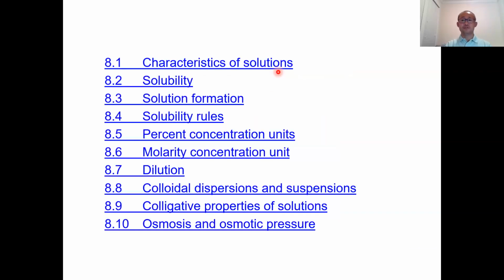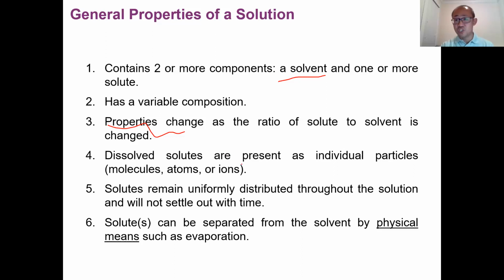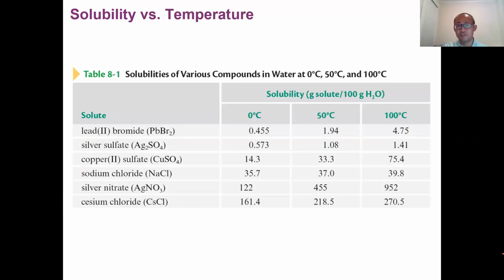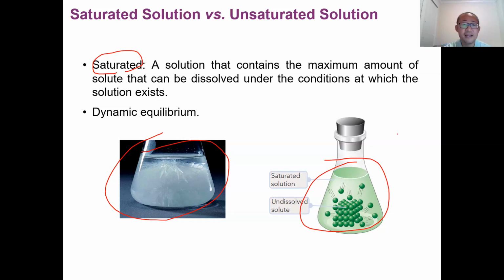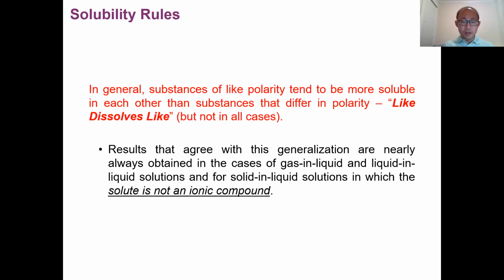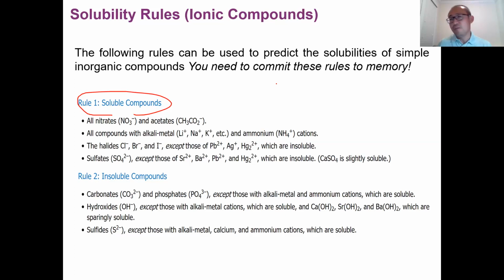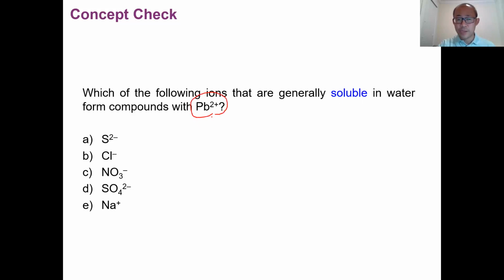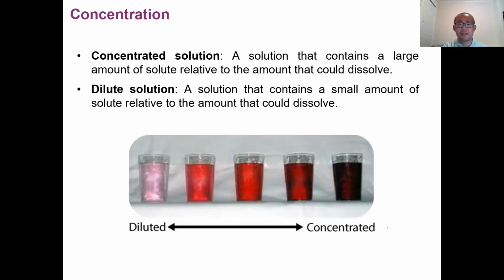CHEM 101 Chapter 8 - Summer 2023 - 1